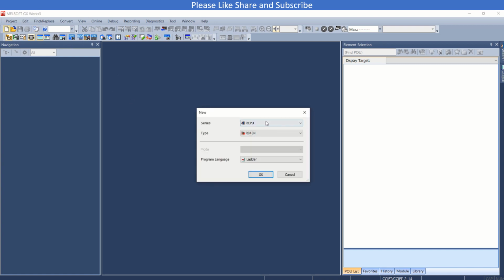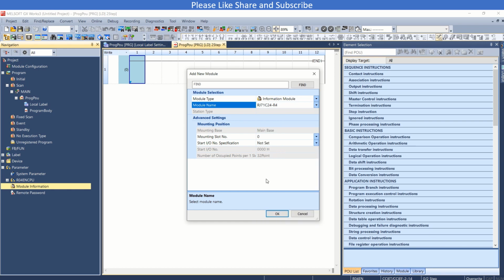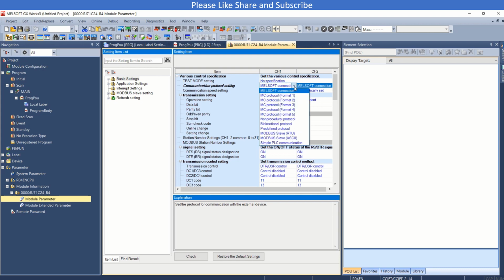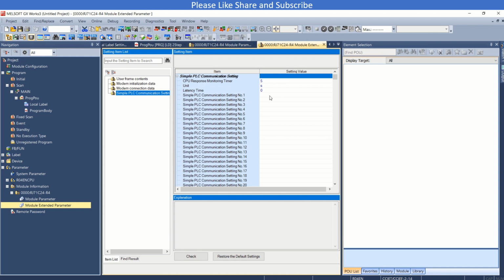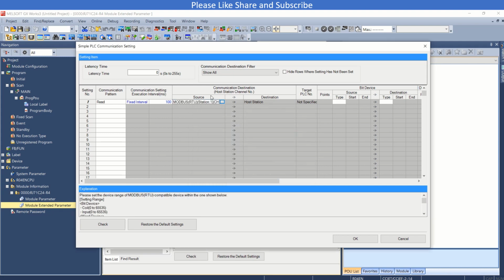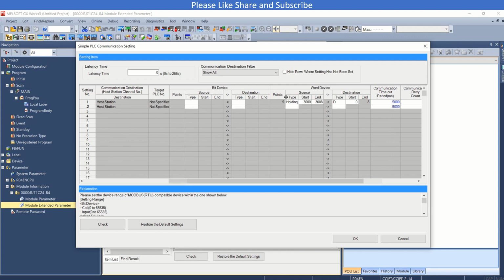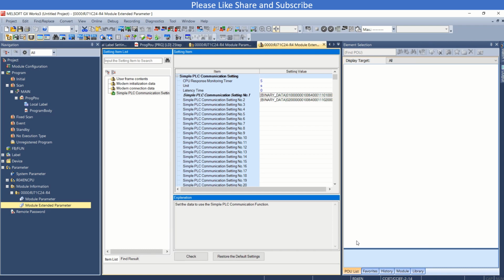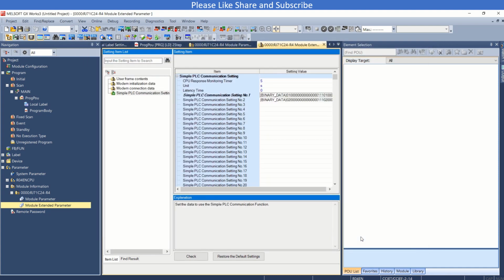RJ71C24 R4 Modbus Communication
RJ71C24 can communicate data with the following MODBUS slave devices.
MODBUS slave (RTU)-compatible device
MODBUS slave (ASCII)-compatible device

Operations when selecting "Fixed Interval" for the
communication setting
Starting communication
Communication starts after a latency time elapses when turning the power OFF and ON or resetting a CPU module.
After resetting the CPU module, preparation processing is performed on the system side such as parameter setting check
(station numbers and the channel of the host station). If an error occurs in the processing, data is not sent and received

Operations when selecting "On Request" for the communication
setting
Communication starts by turning 'Request to start communication at request for each setting number' (Un\G32640 to
Un\G32671) from OFF to ON when a latency time elapses after turning the power OFF and ON or resetting a CPU module